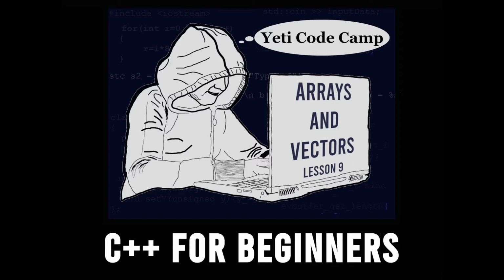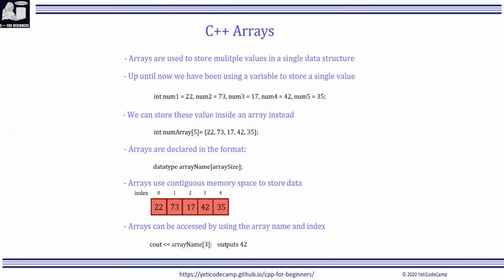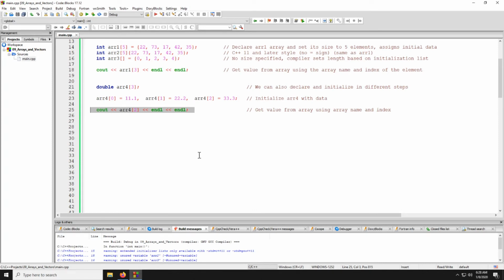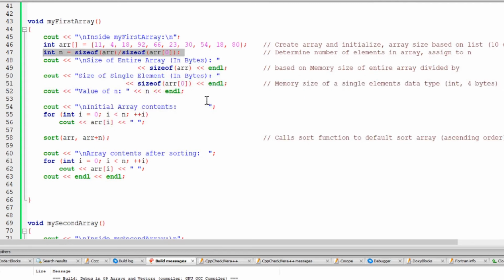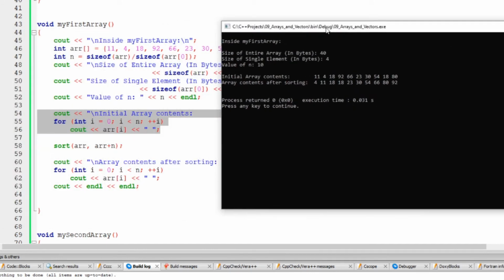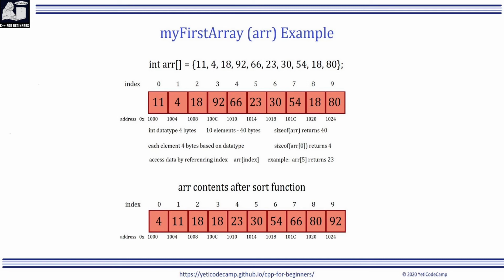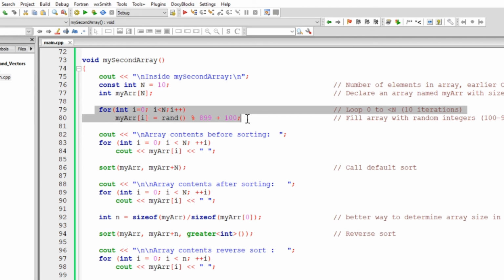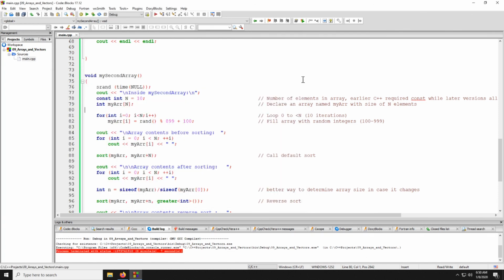C++ for Beginners Video 09 – Arrays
C++ for Beginners Video 9 – Arrays

In this 9th video of the C++ for beginners series we will look at using arrays. Arrays are used to store multiple data elements of the same type in a single data structure. Think of it as storing a collection of variables, all in one place.

An example might be if we were writing a program to work on some type of weather data, say the daily high temperature from the past year, we would need to define a lot of separate variables to hold all this data. An array (and later a Vector) will allow us to do that and be able to easily access the data by working with one structure instead of 100’s of variables.

Note, I was originally planning to do this video and the next lesson on Vectors all in one video, but it quickly became too long. Instead I have broke them it out into separate videos, Video 9 Arrays, Video 10 Multidimensional Arrays and Introduction to Vectors, and Video 11 Vectors.

In the video I discuss memory addressing in the context of using arrays. We will cover memory in depth in a later video, but for now I just want to give the basics of hexadecimal in case you are confused on the memory addresses being in hex.

Hexadecimal

We normally use a decimal, or a base 10, numbering system in our daily life. You probably don’t give much thought to it anymore, but it basically works by using placeholders.

We can write up to the number 9 in a single column, but when we go to 10 we need to move over one column to the left, insert a 1 and start the right column over again at 0. We repeat this pattern every time a column overflows, at 100, 1000, etc.

Hexadecimal is a base 16 number system. It works the same way, except we don’t move over to the left column until we get to 16. So we can use the first column to for digits 0-15, before having to move to the left.

Also, since our digits only go up to 9, we need to represent values 10, 11, 12, 13, 14, and 15 some other way. The letters A, B, C, D, E, and F were selected to fill this role. So a simple decimal to hexadecimal conversion table is:

Hex:  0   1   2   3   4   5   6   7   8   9   A    B    C    D   E   F
Decimal: 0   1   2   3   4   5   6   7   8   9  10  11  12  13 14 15

So using the example from the video, when we went from 1008 to 100C, we were moving up 4 addresses, or 4 bytes. Going up from 100C another 4 bytes, we need to shift a digit into the left column, and start over at 0 in the right, so we went to address 1010.

I should also note that for this video I made an exception to my rule of never using namespace std:
I felt the code looks a bit clearer to understand, and by now I am sure you understand the namespace concept and know what's going on.

Also note that besides the usual cout, endl, the sort and greater functions are also part of the standard namespace, so be sure to prefix them with std:: if you want to try using them the normal way.